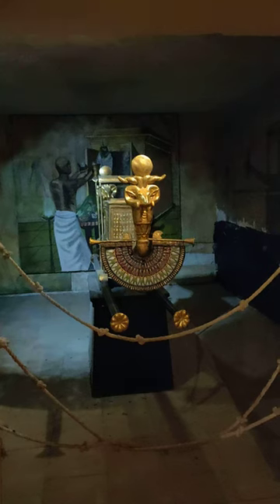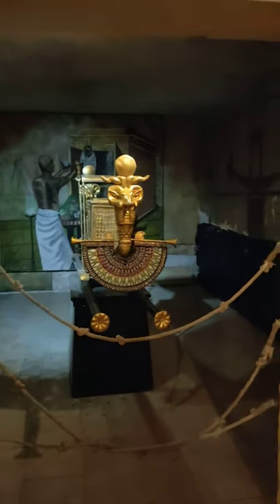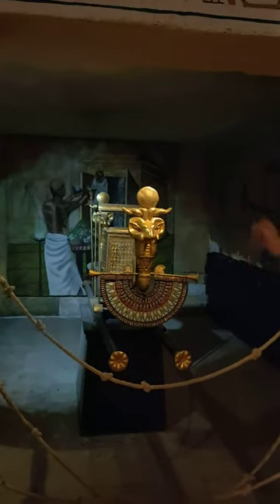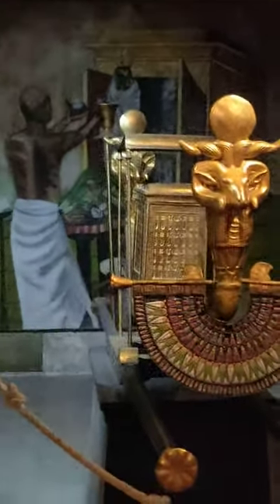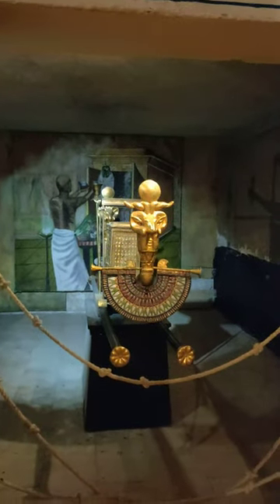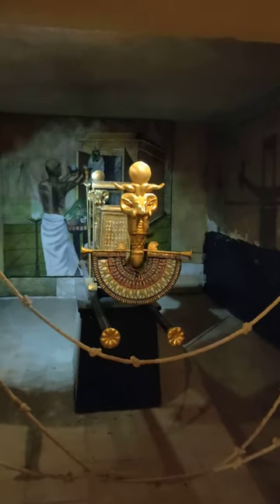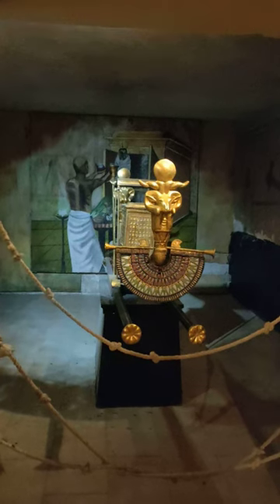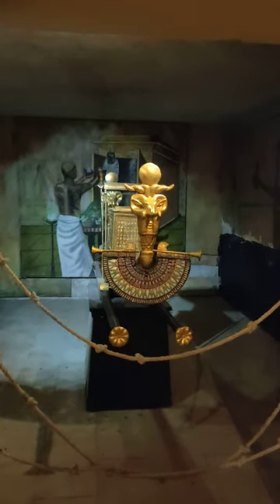Pharaonic Village 6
for more valuable information